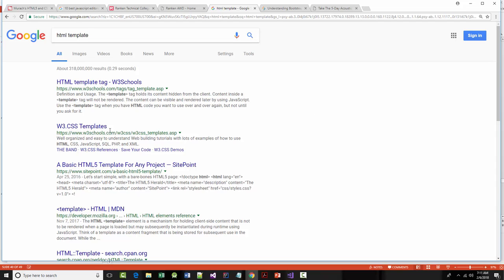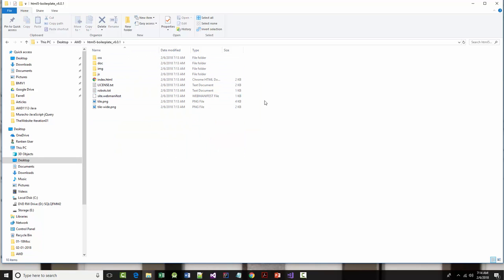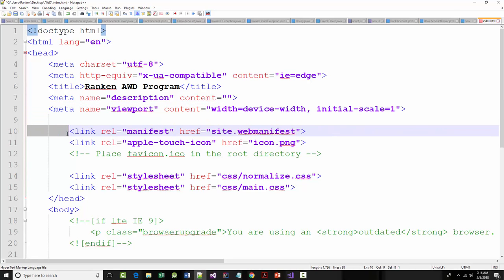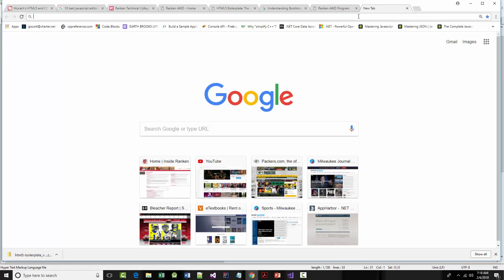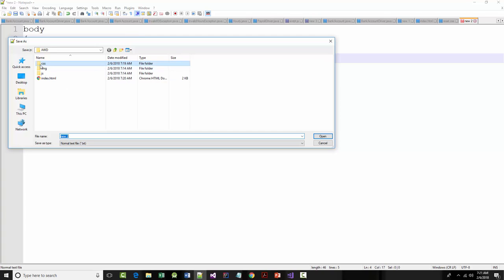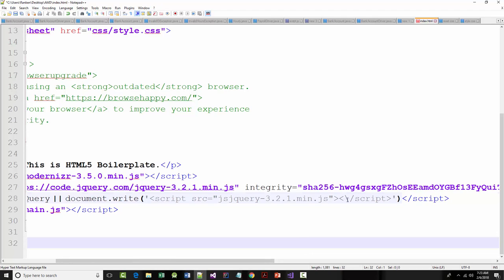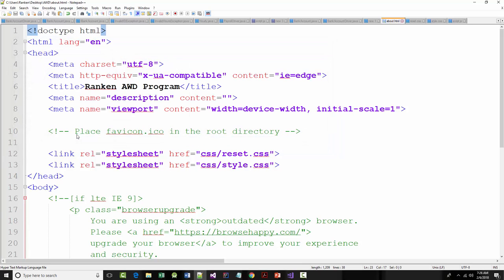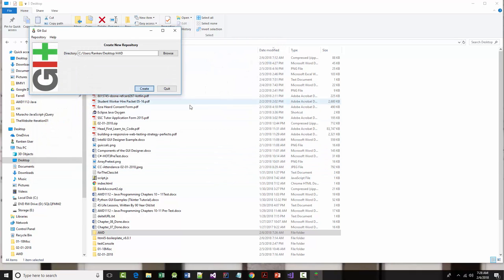AWD1000 - Lets Build A Website - HTML5Boilerpate - Template